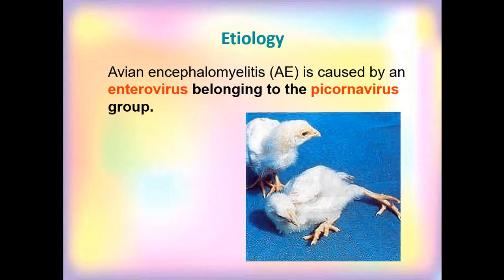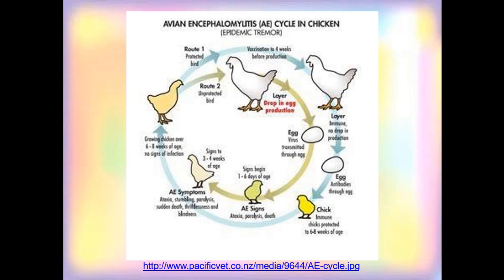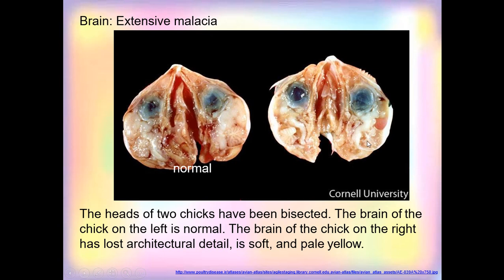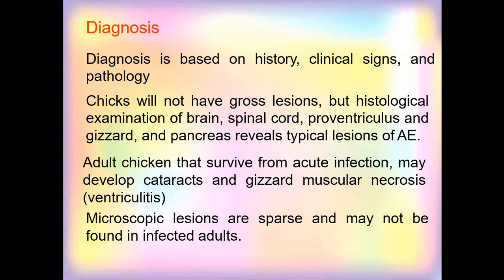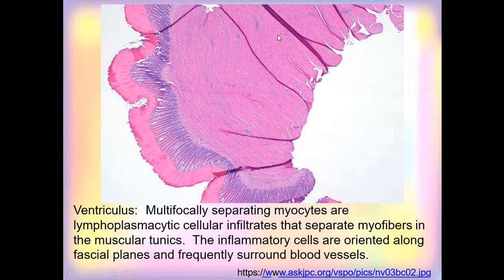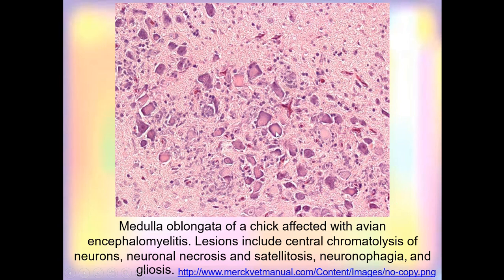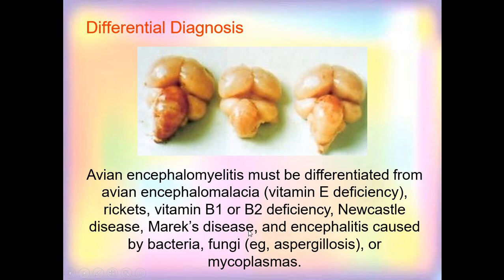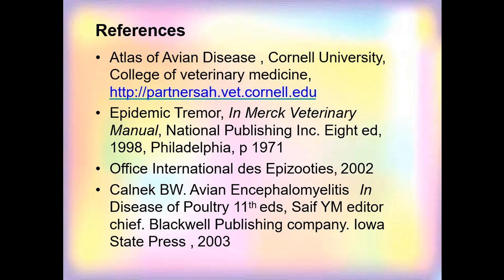Avian encephalomyelitis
The video describes the pathology of Avian Encephalomyelitis in chicken with additional descriptions on preventing the AE in chicken flocks. This material is part of lectures in Poultry Pathology for 4th year Students of School of Veterinary and Biomedical Sciences, IPB University, Indonesia.